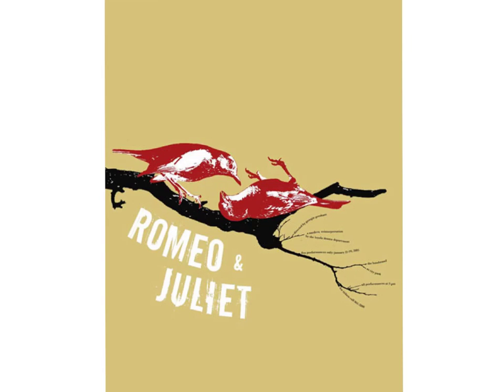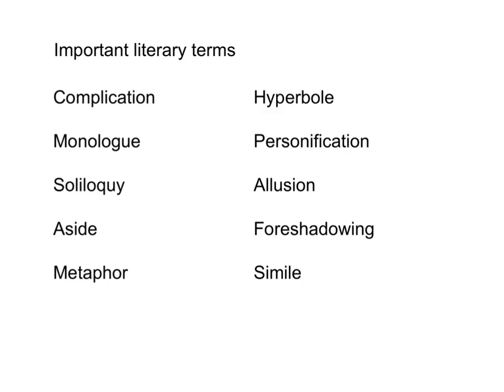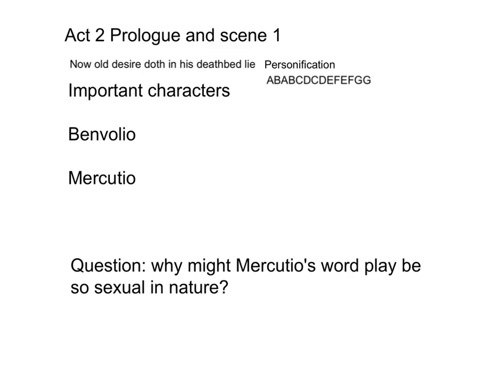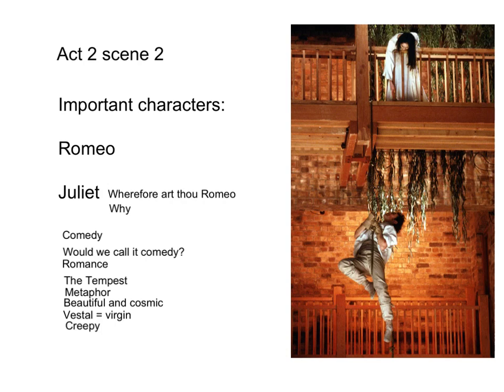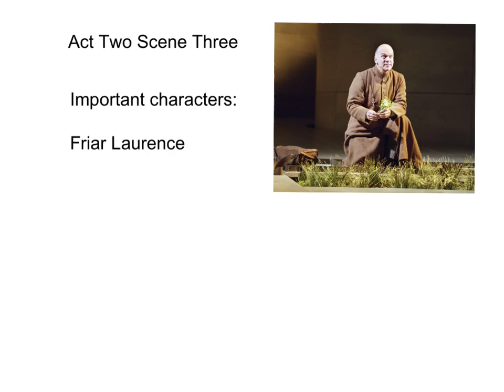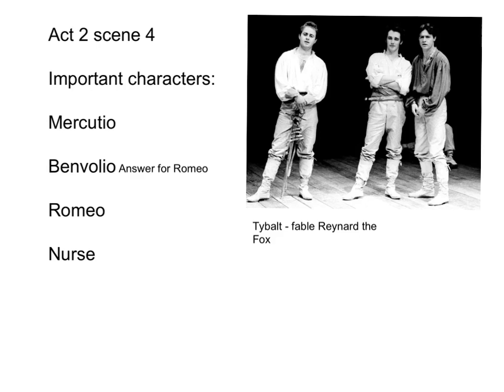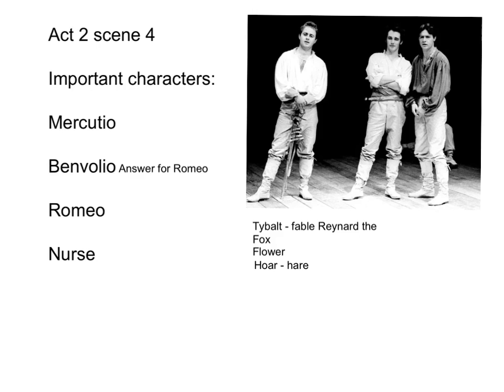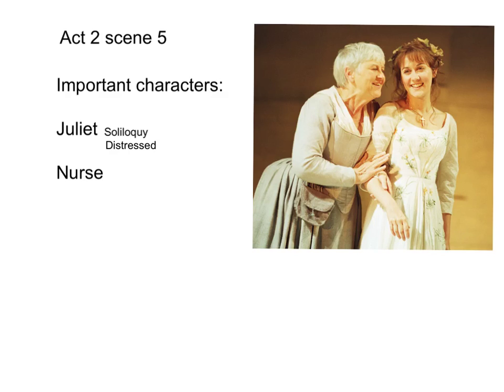Romeo and Juliet Act Two Review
Review of Romeo and Juliet Act Two, with an emphasis on literary terms.